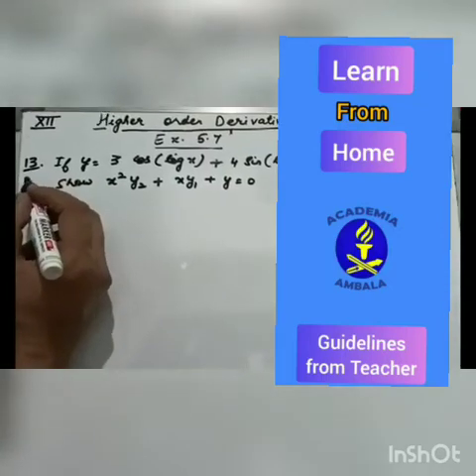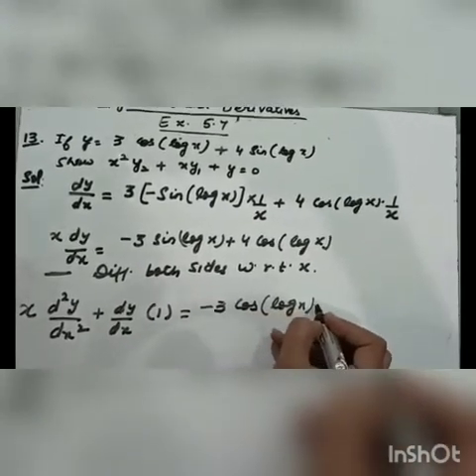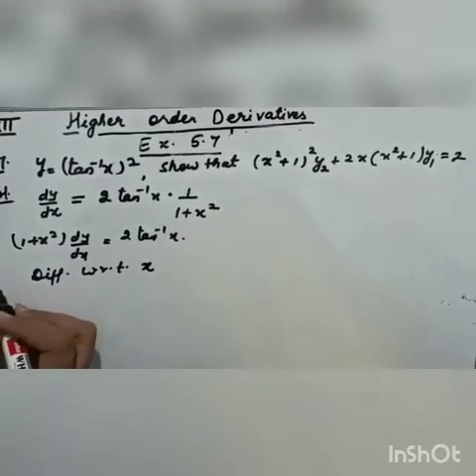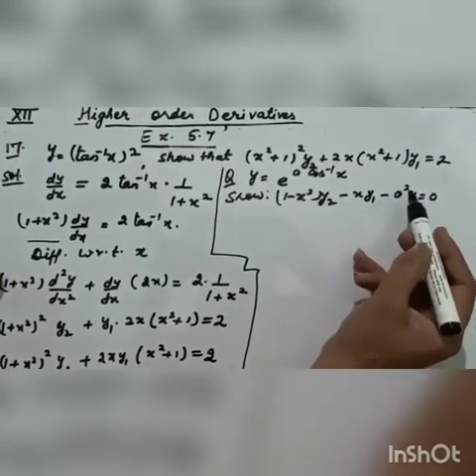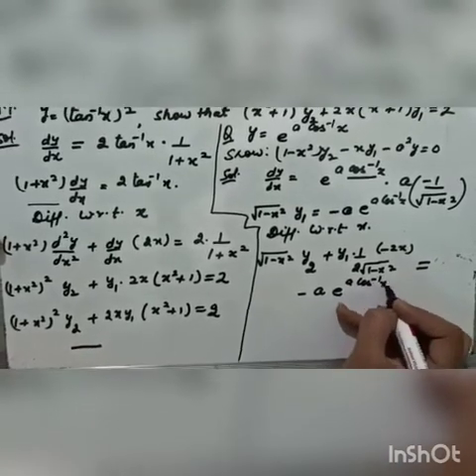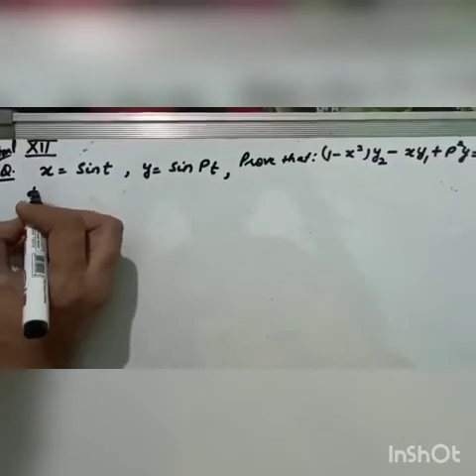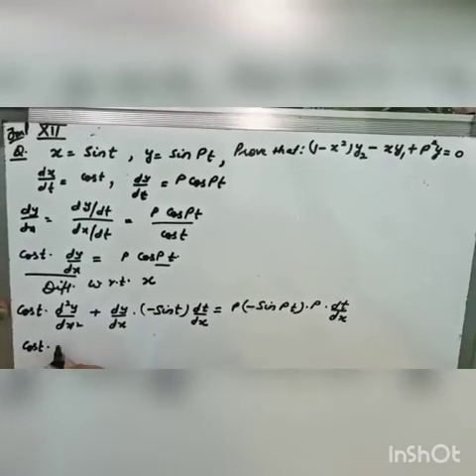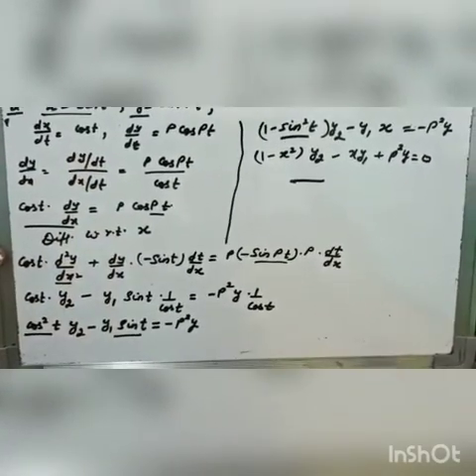XII MATHS Higher Order Derivatives.